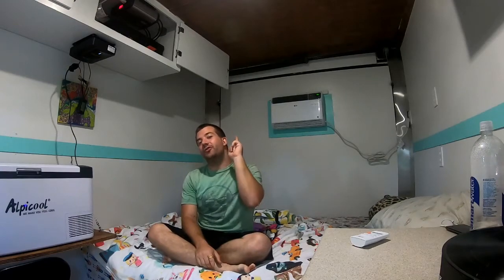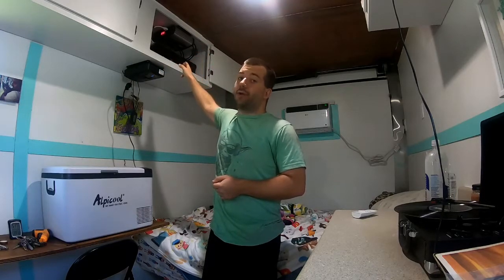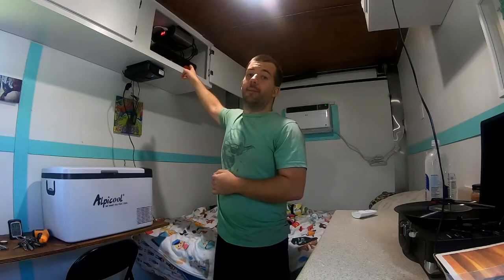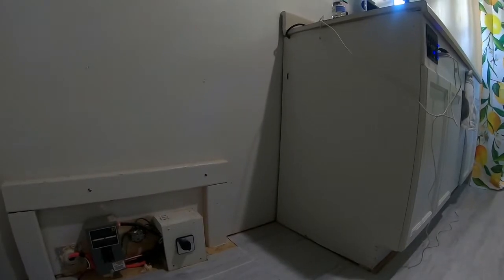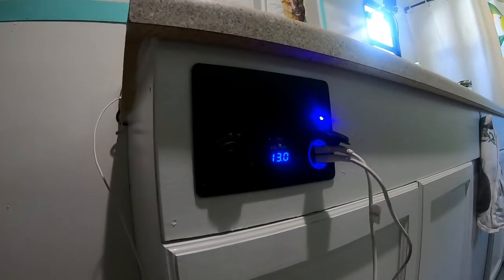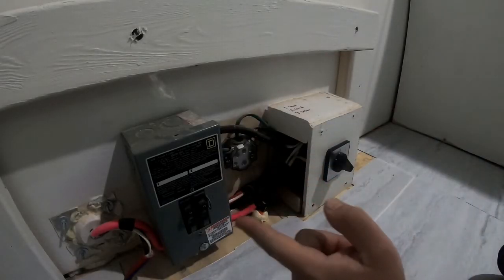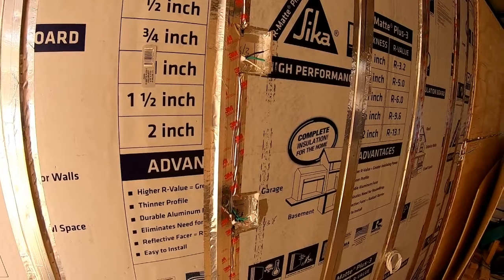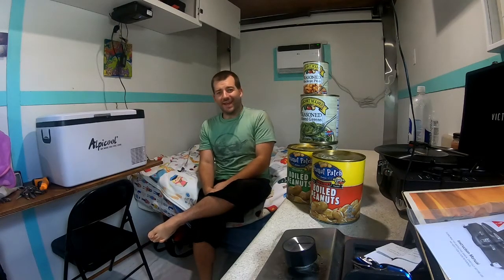Team Lo Cargo Trailer Conversion Ep.3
This is a video of our cargo trailer conversion (CTC) aka DIY camper. We are past "vanlifers" who travel full time and love to help others through spreading knowledge of our experiences.

Links for items displayed in this video below.

Ampere Time 200Ah LiFePO4 Deep Cycle Battery

LG 9,500 BTU 115V Dual Inverter Window Air Conditioner

Renogy Rover 40A MPPT controller

Renogy 100 Watt 12 Volt Monocrystalline Panel

Vintage Technologies Premium RV Window

5 Gang Rocker Switch Panel 12V

Universal Changeover Switch 32A

What about Harvest Hosts?
Become and member and start your own adventure! Always do your host like you would do your favorite server or bartender, take care of them! Check out the program at the following link.